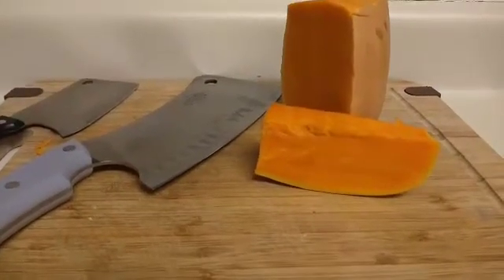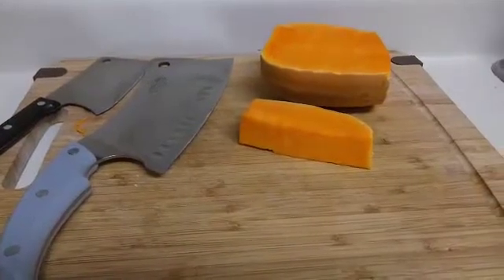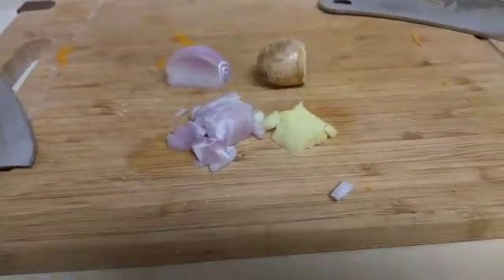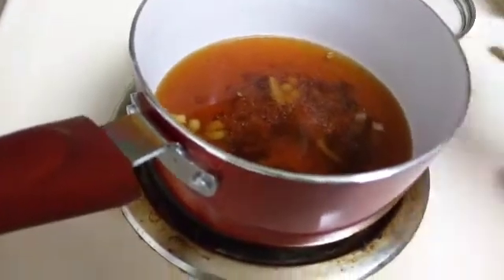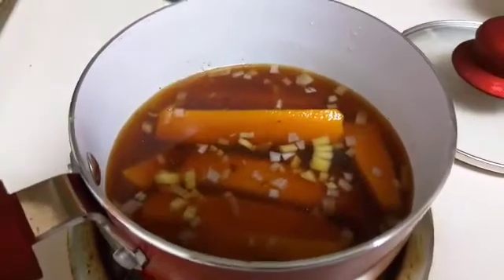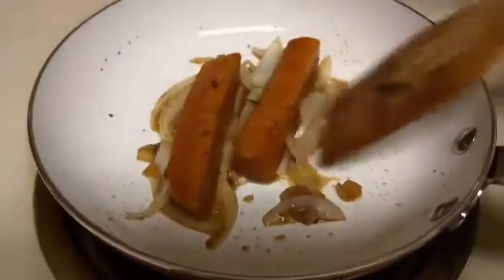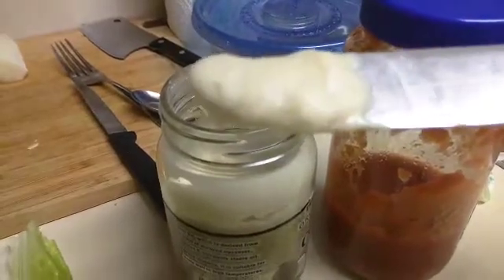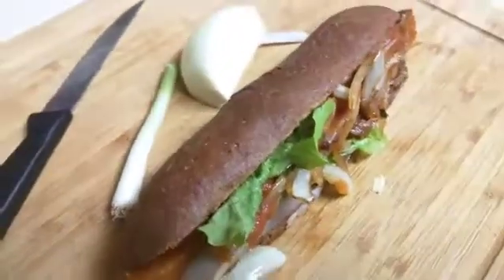Butternut Squash on a bun???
If you're getting peckish try this on for size. Butternut never tasted so good. Marinated 24hours in herbs and spices and topped off with onions, lettuce, homemade catsup, coconut butter and whatever favorites you have on the recommended food list.